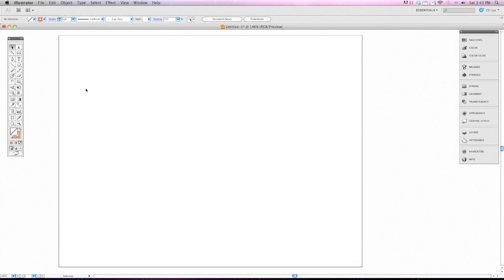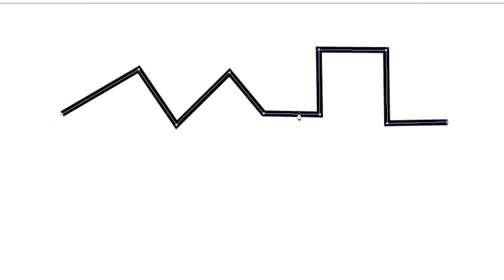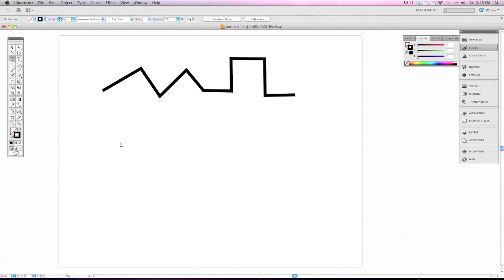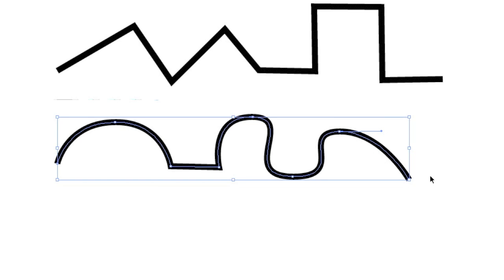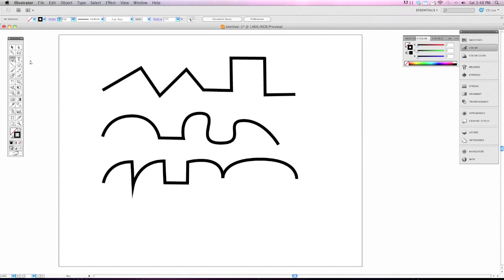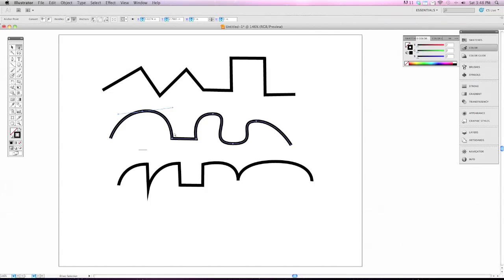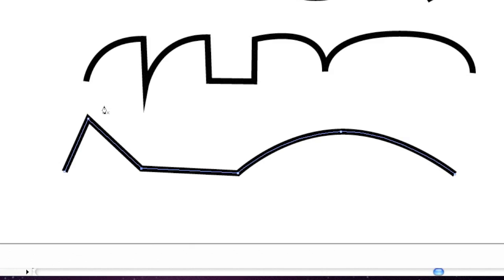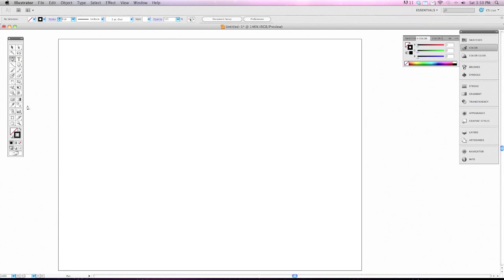The Pen Tool in Adobe Illustrator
Information about the Object Arrangment in Adobe Illustrator.